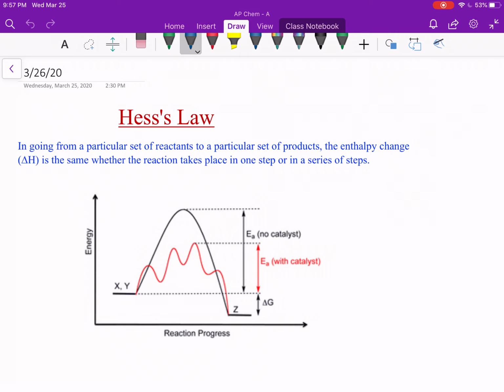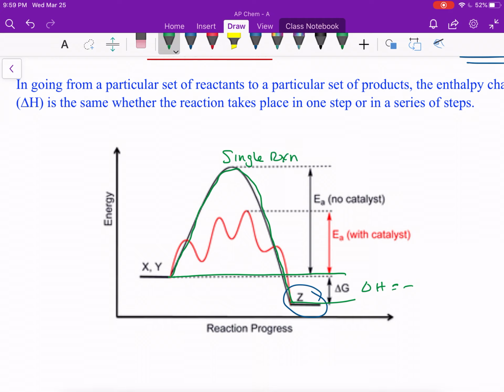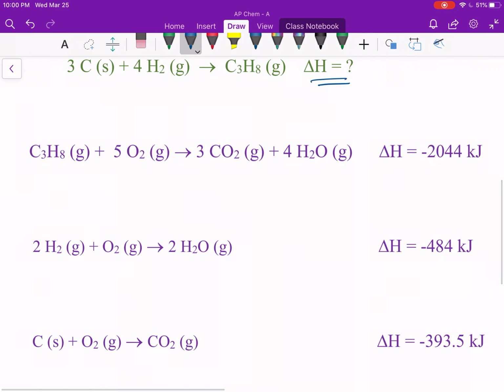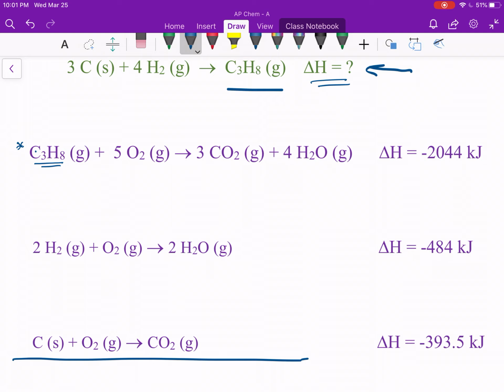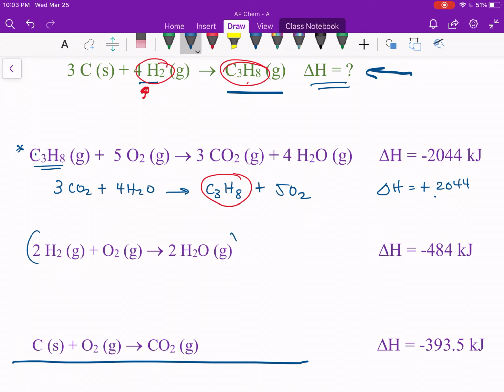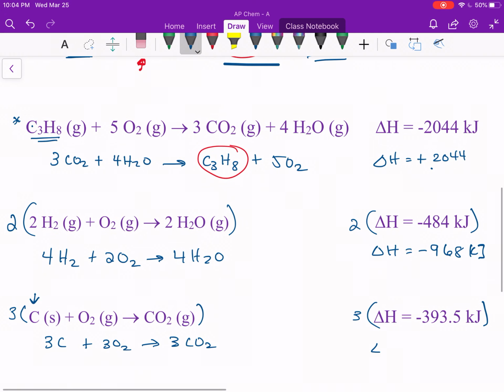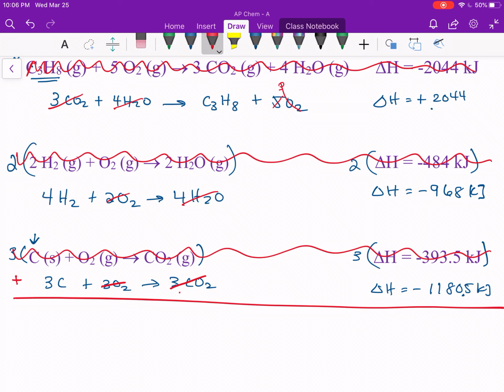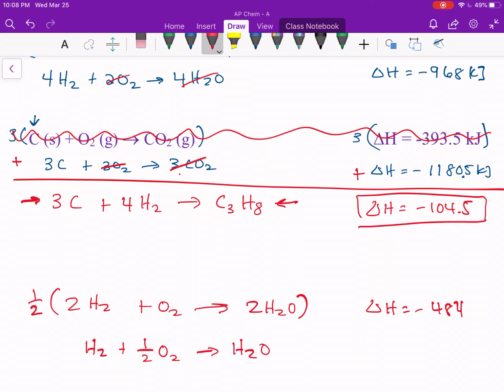AP 3 26 20